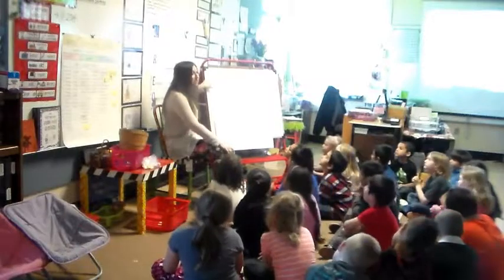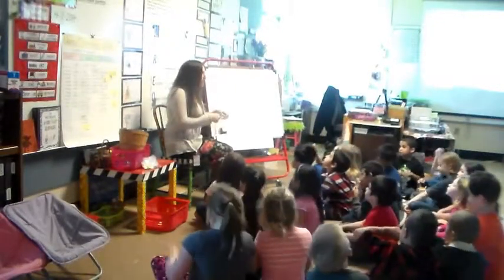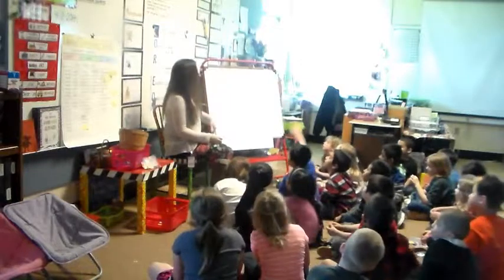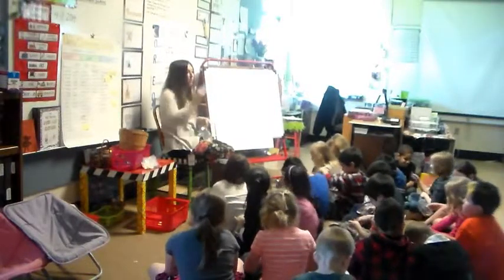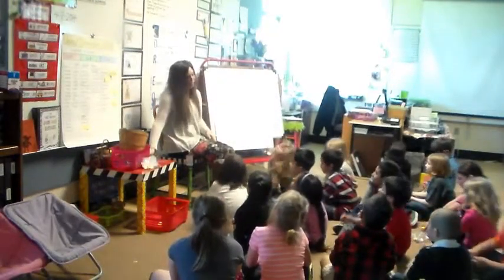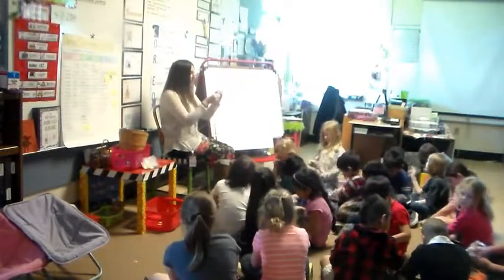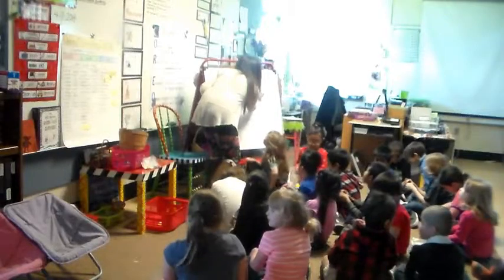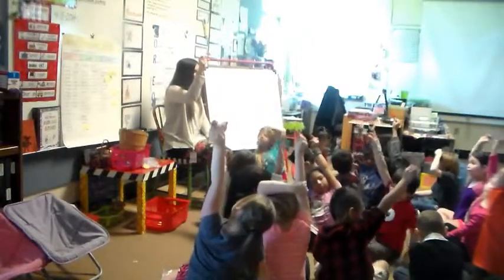Britney Rudisil - Yoshikai Elementary School, Geometry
The goal of this lesson was to introduce and practice shape names and learn about sides and corners of the shapes.  We also talked about characteristics of shapes and determined which shapes fit with one another and then students had to draw shapes that did and did not fit with a group of similar shapes.